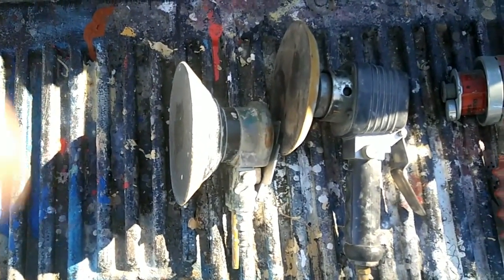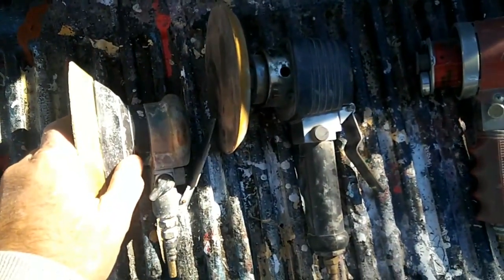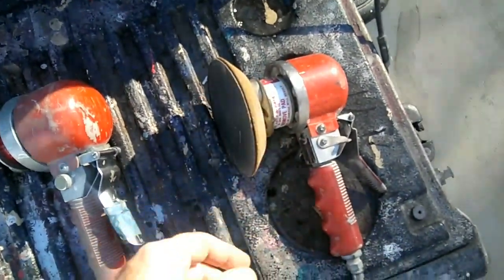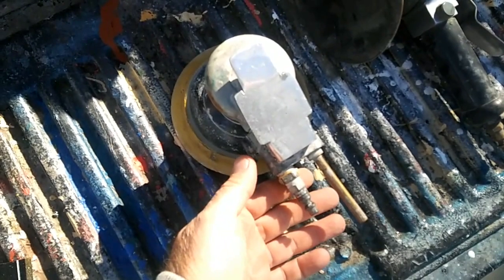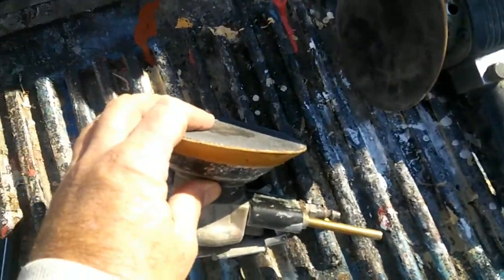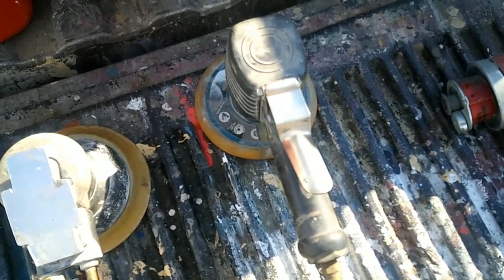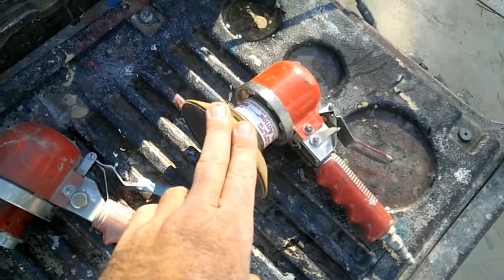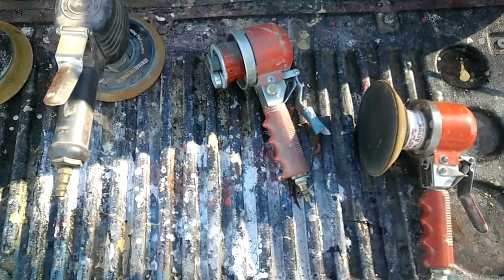Harbor freight pneumatic Sanders harbor freight sander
- I meant to say national detroit. Who was purchased by Dynabride.